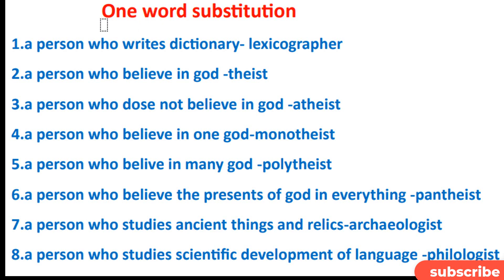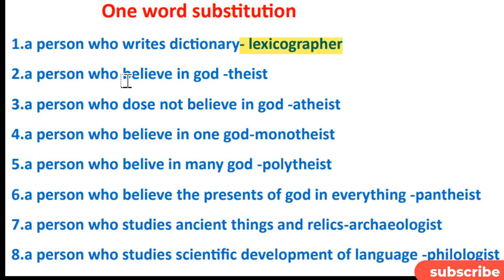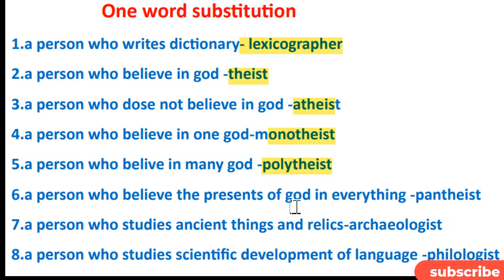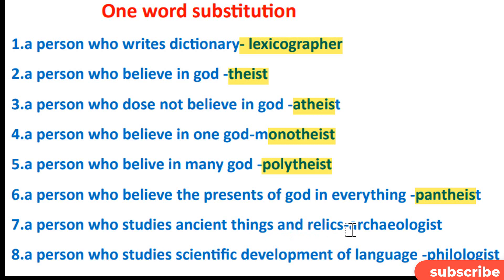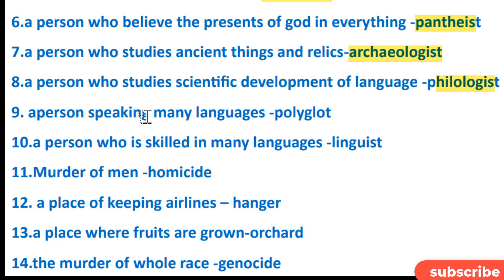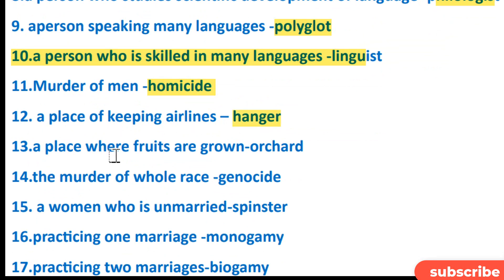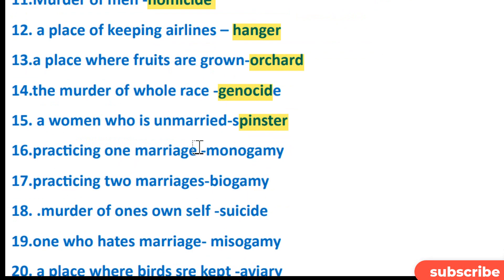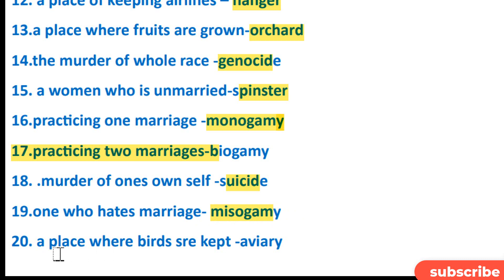Top 20 One-Word substitution | One Word Substitution in English | for BCS UPSC SSC CGL NTRCA PRIMARY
Prepare for your BCS, UPSC, SSC, CGL exams with this list of Top 20 One-Word substitutions in English. Perfect for NTRCA PRIMARY exams too!
In need of some one-word substitution examples for BCS UPSC SSC CGL exams? Watch this video to learn the top 20 one-word substitutions in English!
This video covers the top 20 one-word substitutions in English, perfect for BCS, UPSC, SSC, CGL exams. Improve your vocabulary with these one-word substitutes!
Improve your vocabulary with these top 20 one-word substitutions in English! Perfect for exams like BCS, UPSC, SSC, CGL, and more.
Looking for one-word substitution in English for exams like BCS, UPSC, SSC, CGL? Check out this video for the top 20 one-word substitutions! Great for NTRCA PRIMARY too.